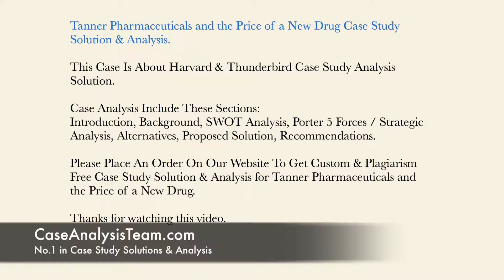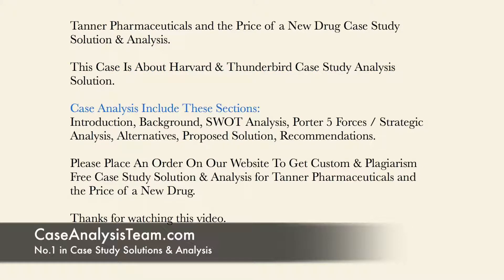Tanner Pharmaceuticals and the Price of a New Drug Case Study Solution & Analysis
This Case Is About Tanner Pharmaceuticals and the Price of a New Drug Case Study Solution and Analysis

Get Your Custom Tanner Pharmaceuticals and the Price of a New Drug Case Solution at caseanalysisteam(at)gmail(dot)com